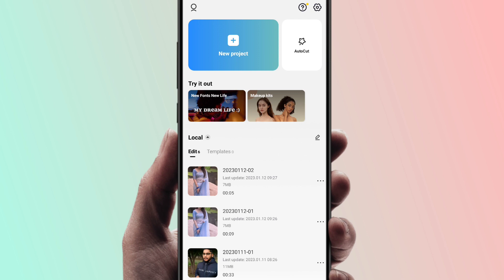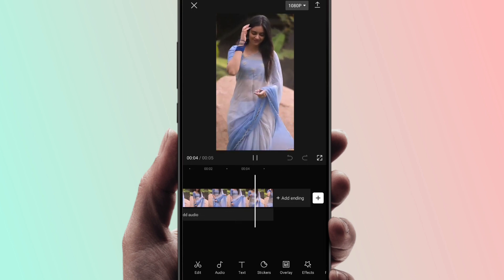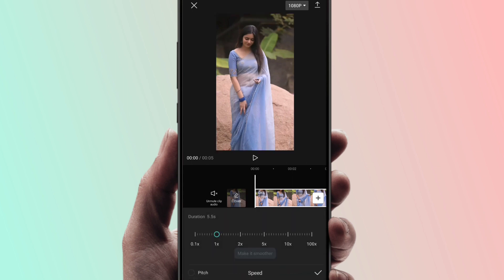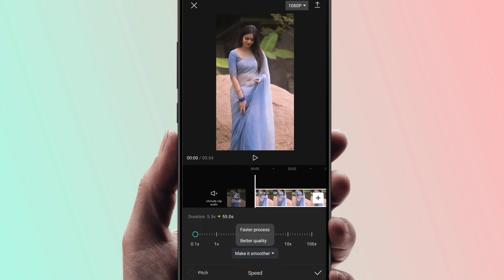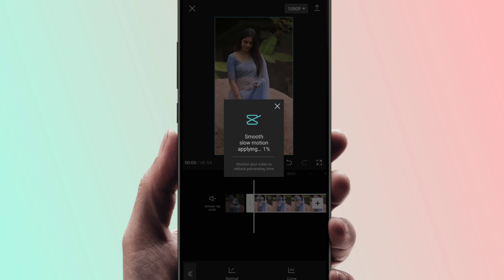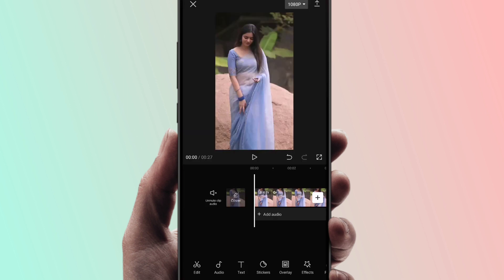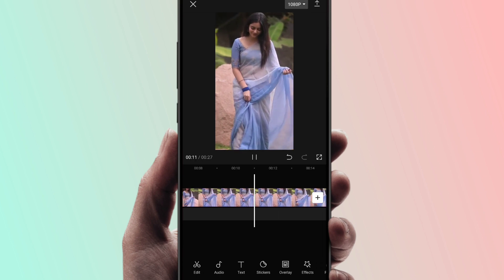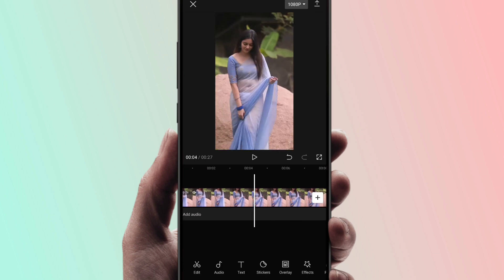Capcut video editing - Smooth slow motion | Instagram Reels editing telugu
Smooth slow motion Reels video editing | capcut video editing telug